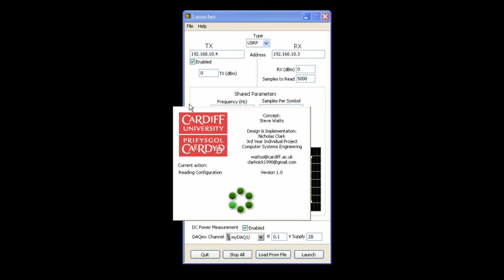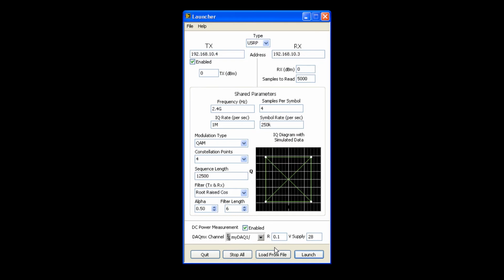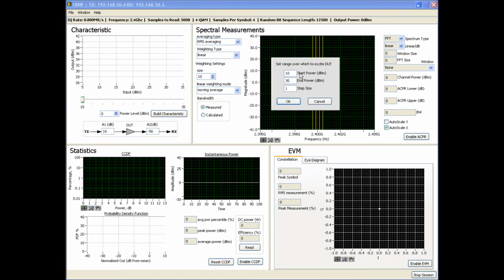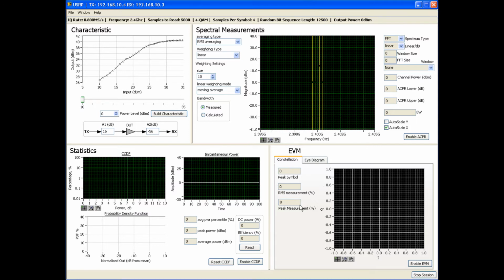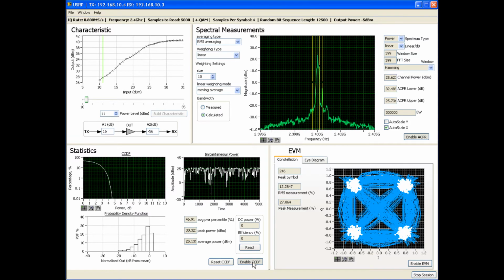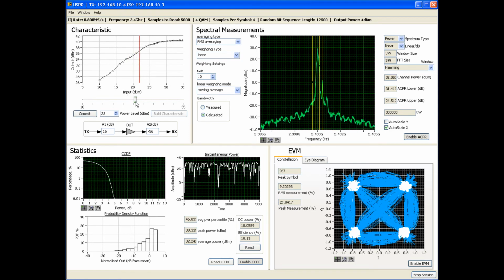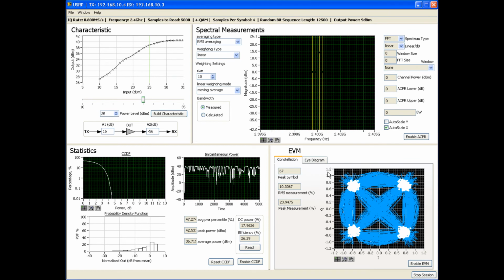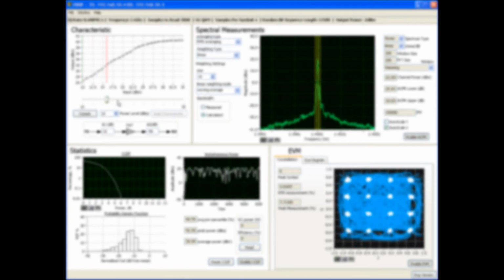USRP Automated RF PA test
Using the USRP alongside LabVIEW to build an automated RF amplifier test system to help students experience and understand a modern communications system. Demonstrating key engineering trade-offs and bridging the gap between the analogue and digital components of a communications link.

Built as part of my 3rd year of Computer Systems Engineering at Cardiff University